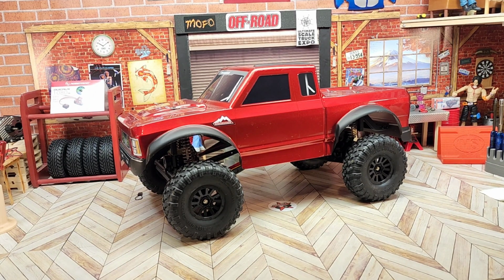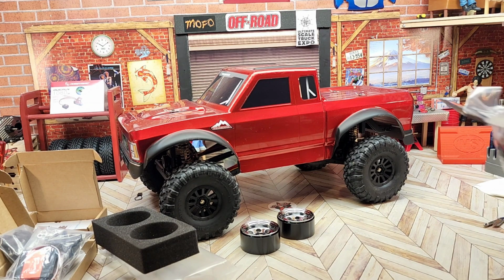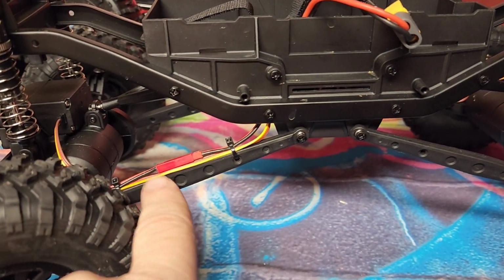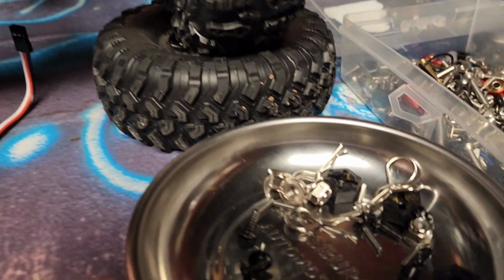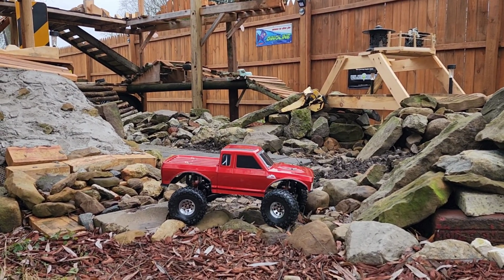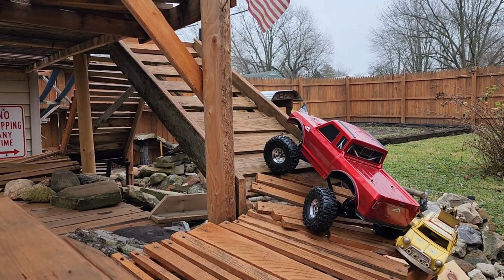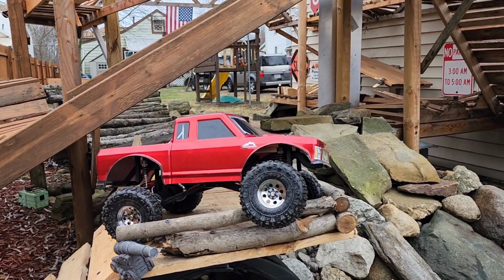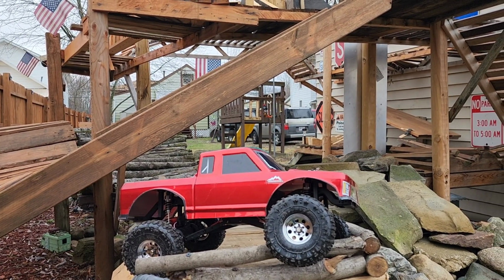Redcat Danchee Ridge Runner Essential Upgrades do these first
Redcat Danchee Ridge Runner Essential upgrades do these first and it will greatly improve your crawlers performance this rig is really good for a budget friendly rtr but with a fee mods it really shines filmed with my Samsung s22 ultra and edited with powerdirector pro

20kg servo

brass injora hex